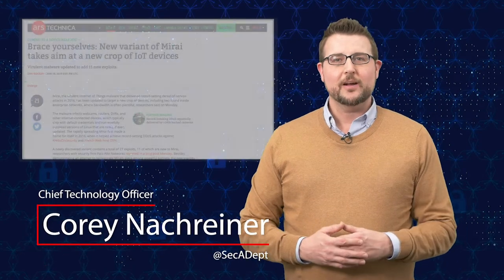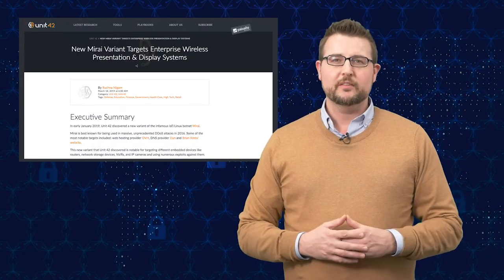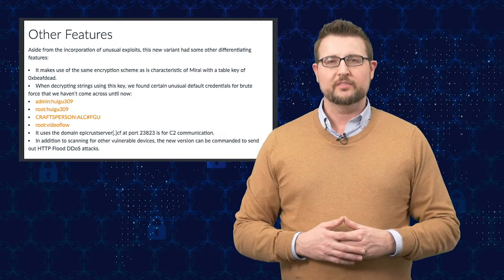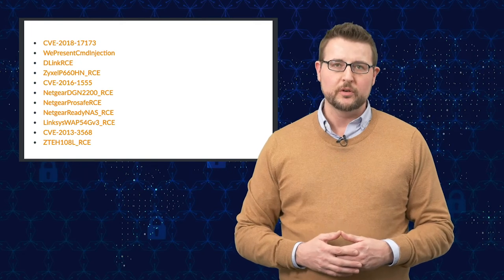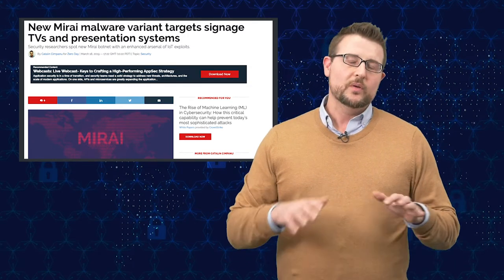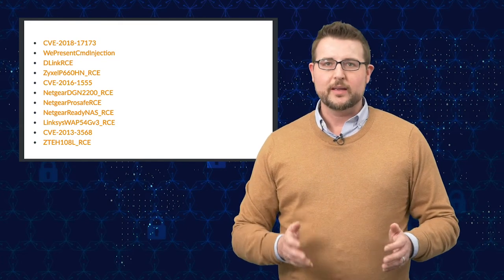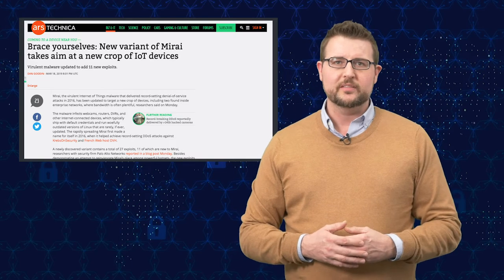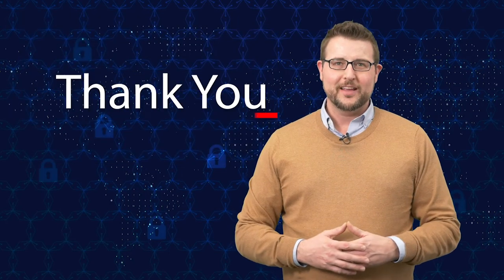Latest Mirai Variant - Security Byte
The Internet of Things (IoT) botnet, Mirai, has plagued the internet since 2016, and had many different variants. This week, researchers from Unit 42 disclosed a new Mirai variant that seems to be targeting business meeting rooms. Besides updating its default password list, the new version also includes exploits for 27 vulnerabilities in various IoT devices, including 11 new ones. Two of those new exploits target presentation systems and specialized, digital signage TVs. Watch our video below to learn about this new Mirai variant and make sure to Firewall your IoT devices to avoid it (especially the telnet and SSH services).